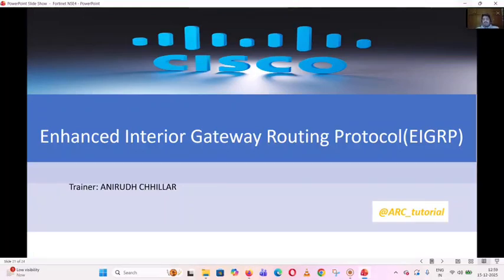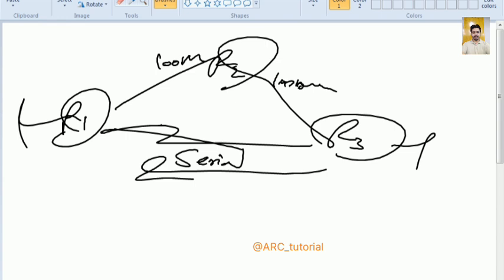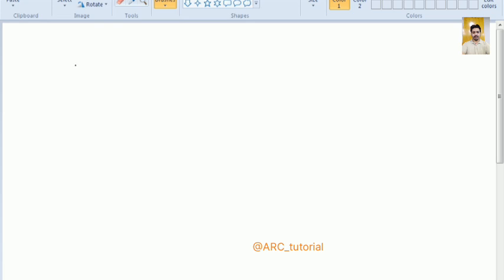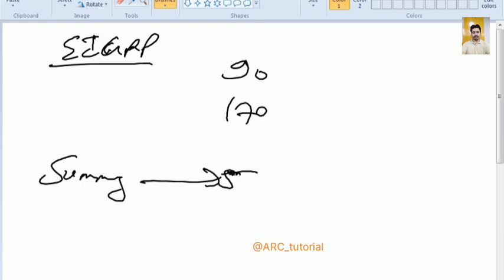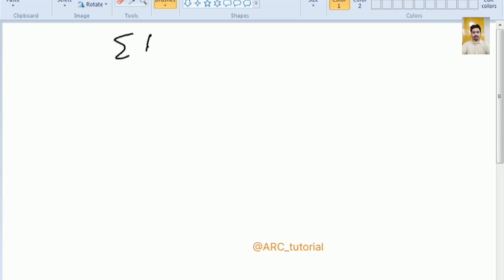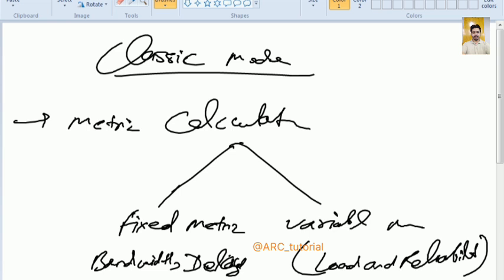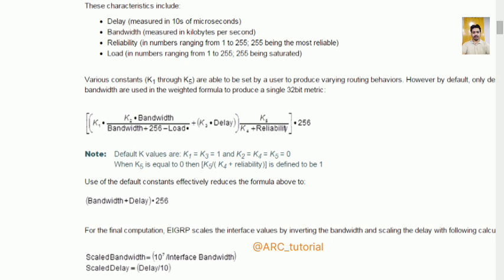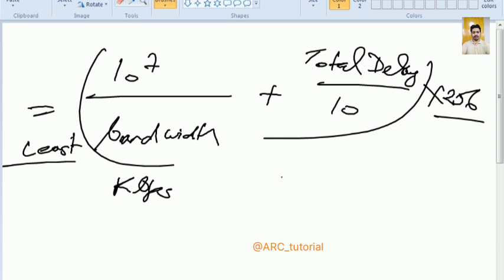1. EIGRP Day1 by Anirudh Chhillar @ARC tutorial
1.  EIGRP Day 1 by Anirudh Chhillar @ARC tutorial